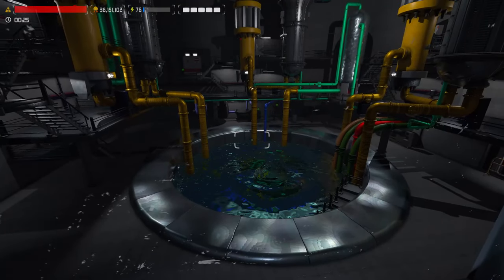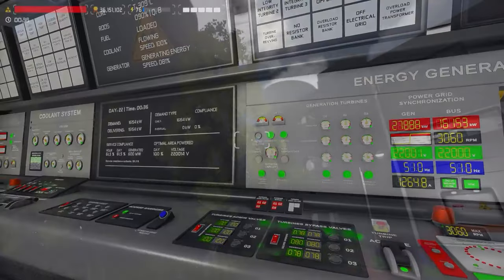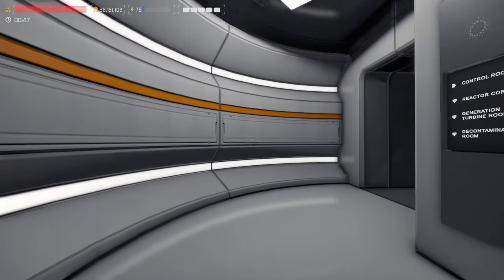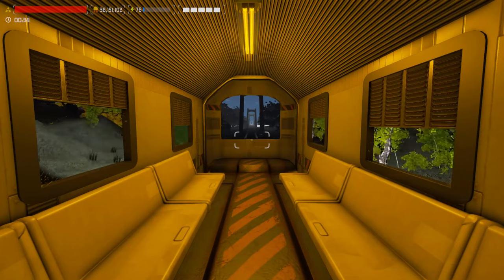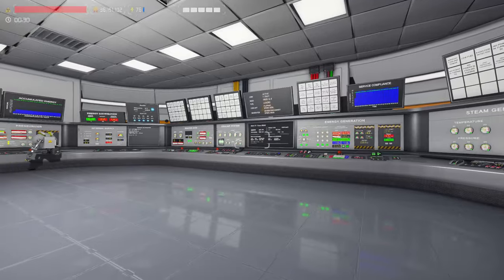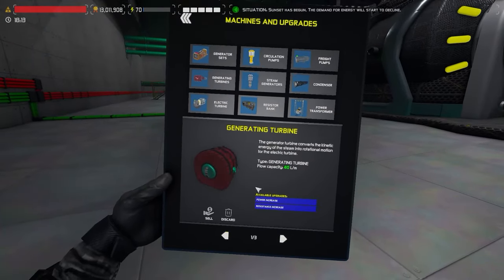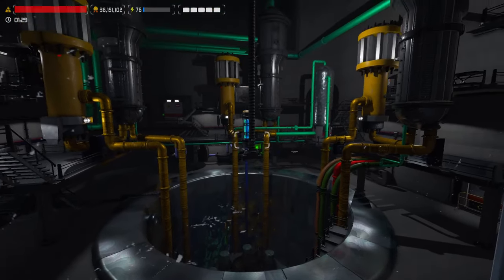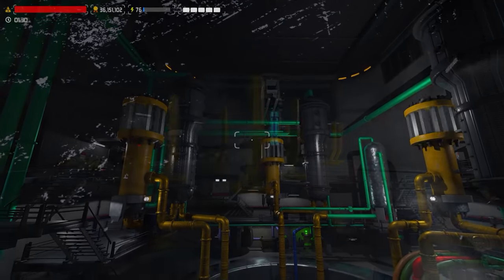NUCLEARES Review - Nuclear Power Plant Simulator!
Timestamps:
00:00 Intro to game
00:07 Control room
00:17 Physicalised components
00:33 Environment - Plant & Reactor
00:49 Environment - Train
00:58 Plant emergency!
01:05 Physicalised failures
01:19 Automatic & menu-based management
01:35 Manual tasks
01:51 Review
02:15 Tutorials

Thank you, Members:
Michael Timeless

Donators / Super Thanks:
Andrei Dulcu
MattDesigns
Layla
Rensemiddel
Captain Megaxenon
Tech Guy
RFA727
Norman Holden
Corolalumii